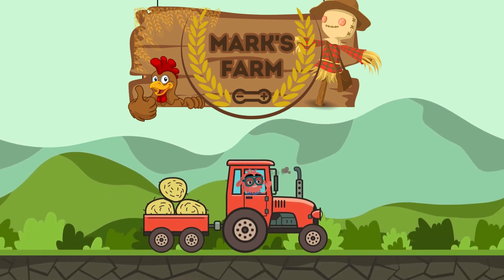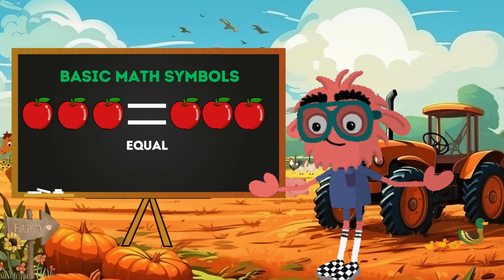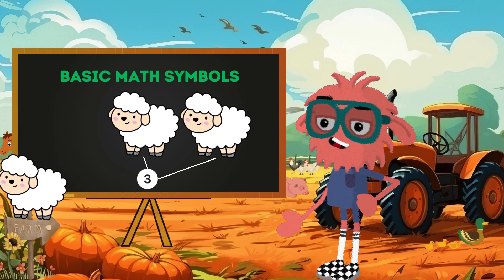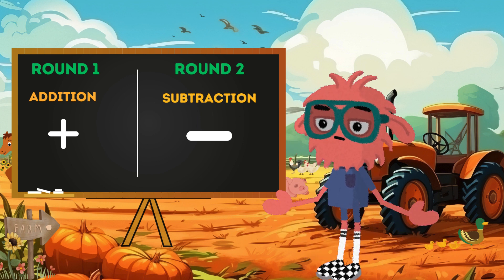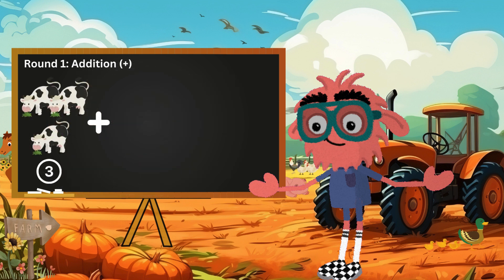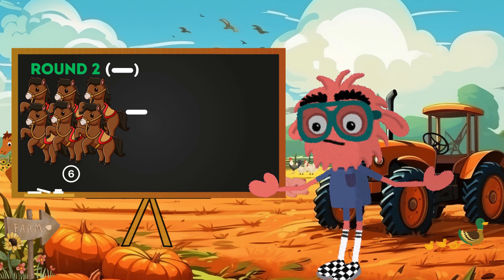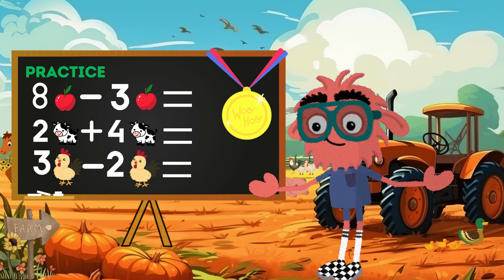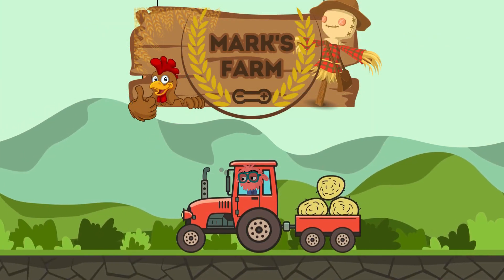Mark's Farm: Learn Adding & Subtracting | Educational Math Activities for Kindergarten Kids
🚀🌟🏰 Welcome to  Mark's Interactive Farm, an educational haven where kindergarteners explore the wonders of adding and subtracting! Join Mark as he leads young learners through engaging activities with farm animals and tools, making math an adventure on the farm. Our farm-themed math activities combine fun and learning, providing an interactive experience for kids. Dive into exciting games, interactive learning, and farm-tastic math adventures that aid in grasping fundamental math concepts in a playful setting.

🎈 Designed for preschoolers and early learners, this video combines education and entertainment, making it the perfect addition to your child's screen time. Dive into the world of numbers with Mark and make learning an adventure!